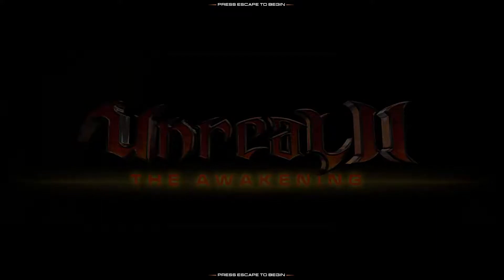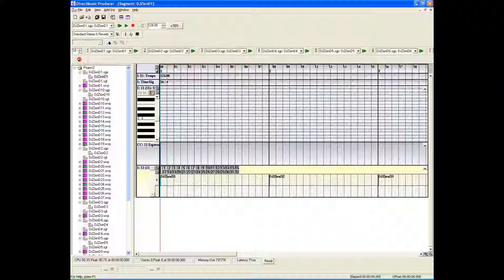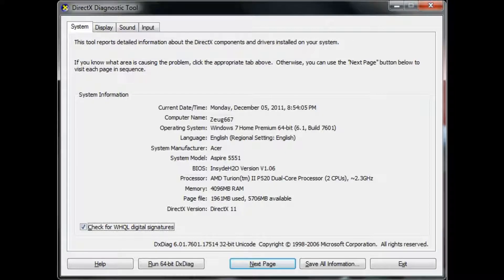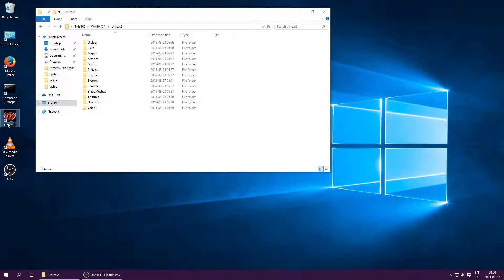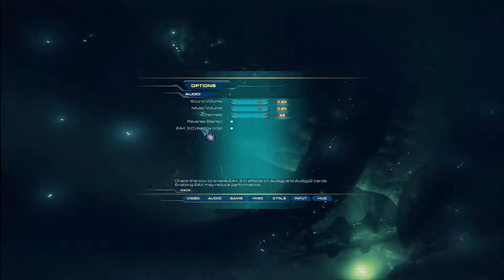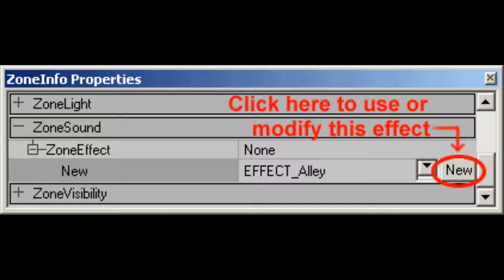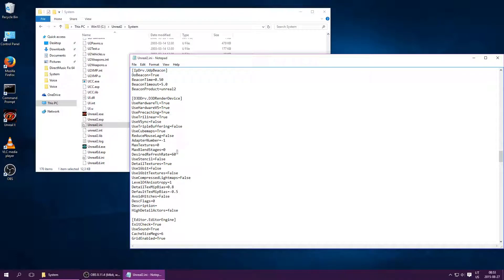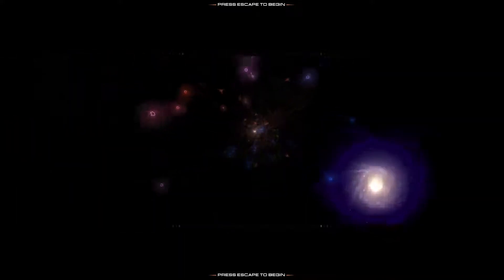(0) Unreal II: The Awakening setup guide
In this video I cover the solutions to the intro bug, fullscreen crashes, and EAX not working in Unreal II, as well as give some tips for better graphical settings.